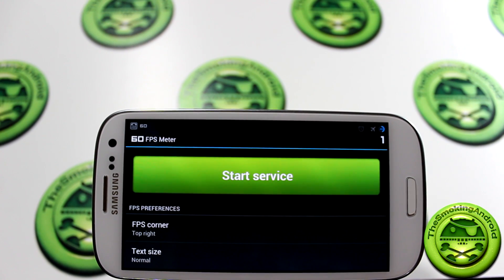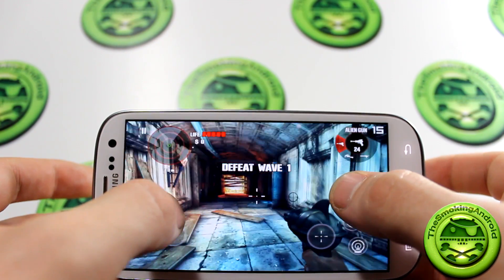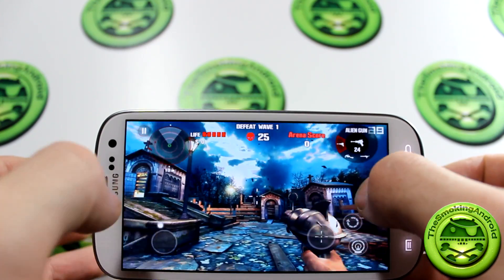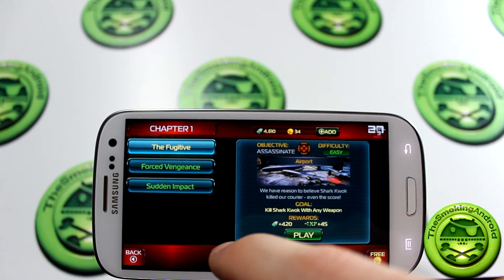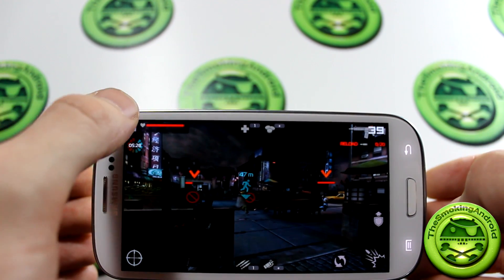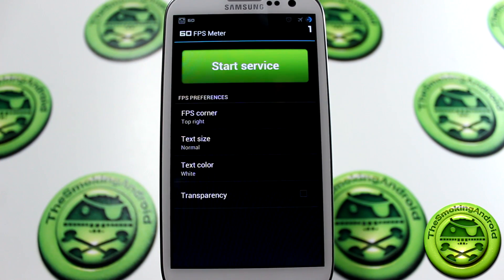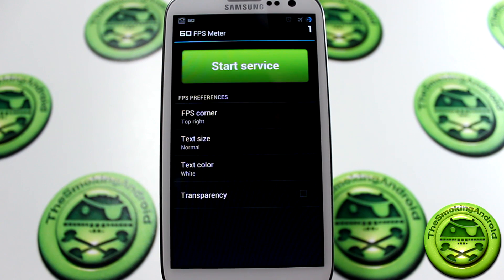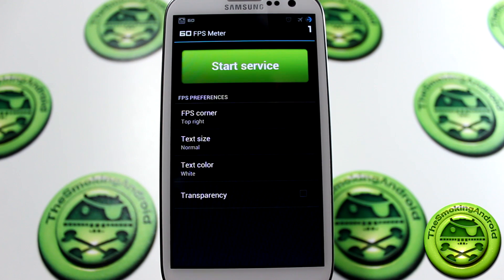FPS Meter For Android App Review - Check Your FPS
How many FPS does your device or ROM get?